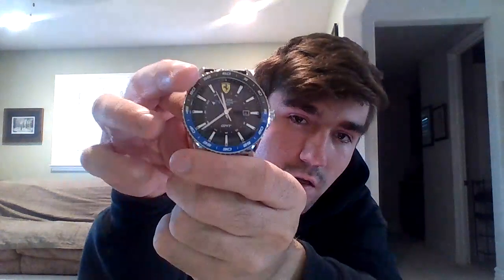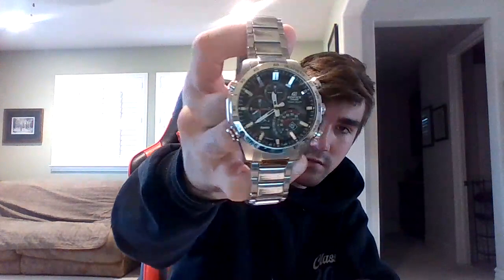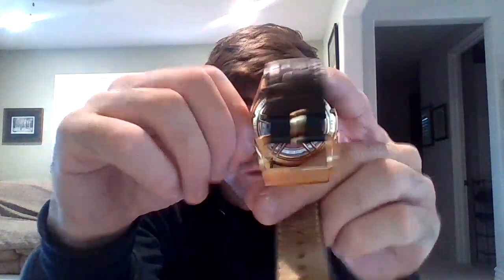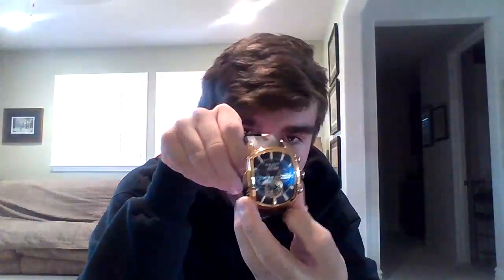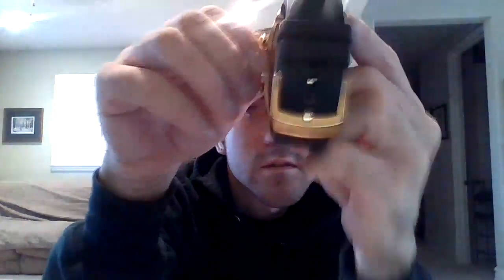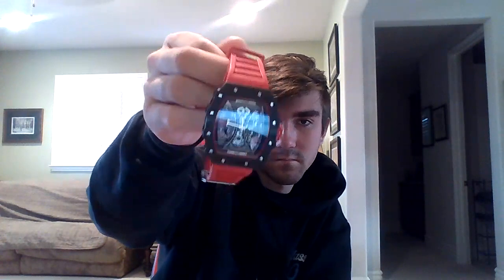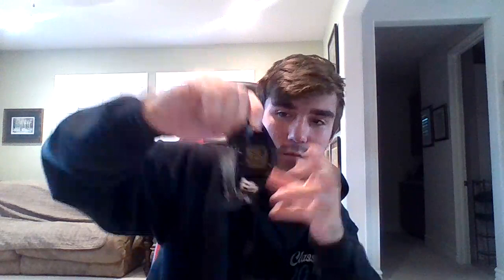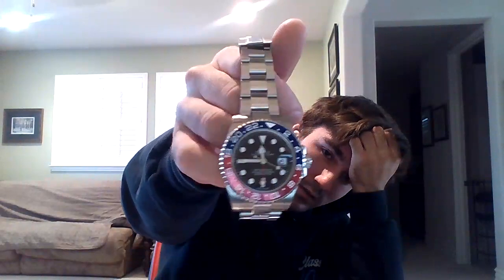my watch collection